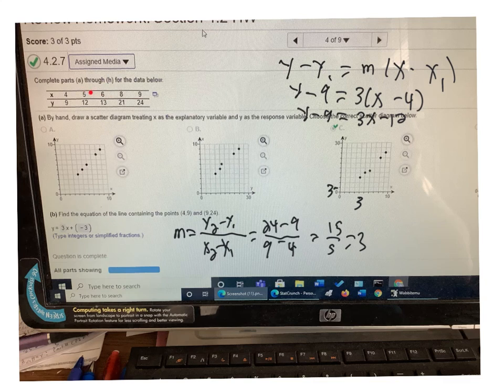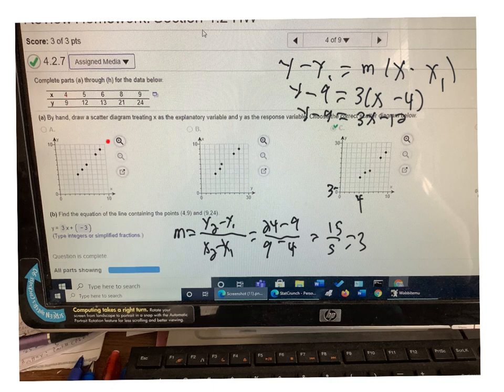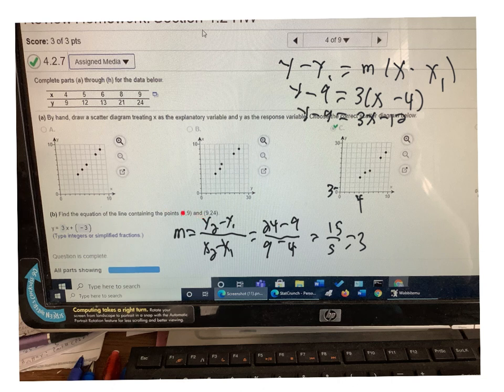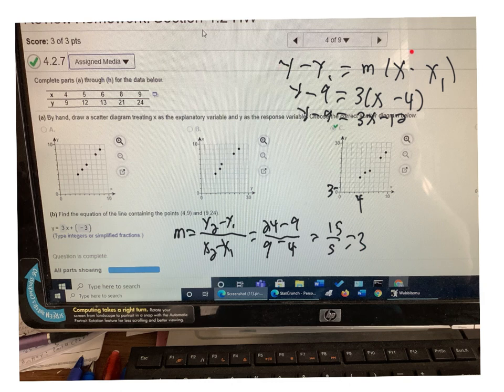STA 220 section 4.2 #4